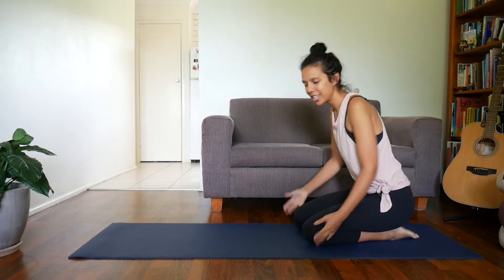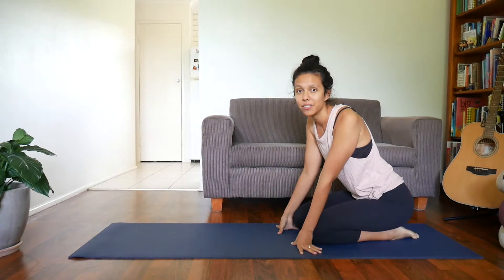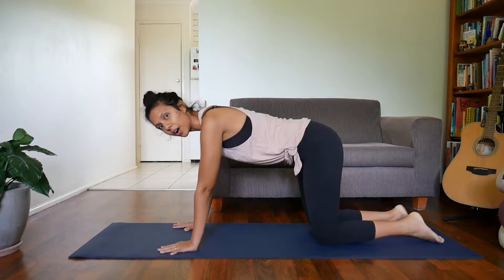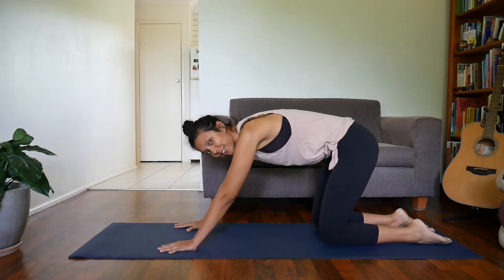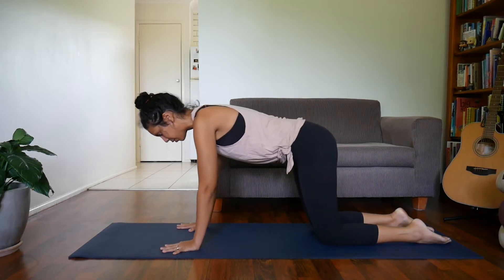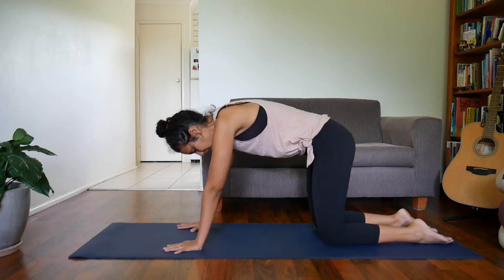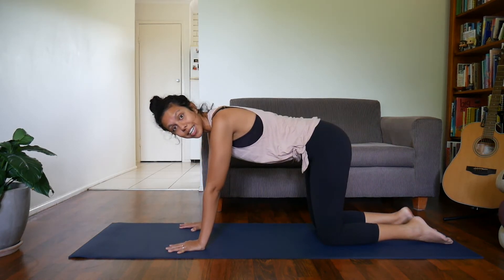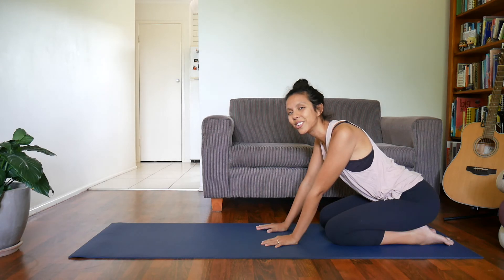How to Strengthen Your Glutes